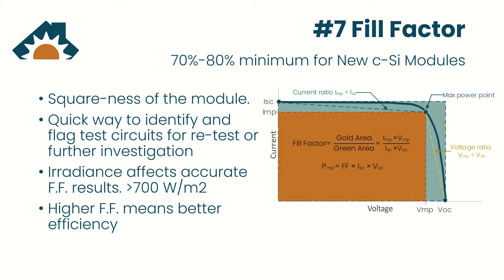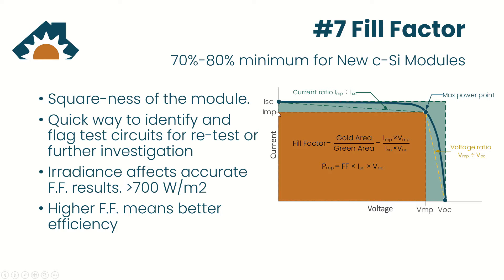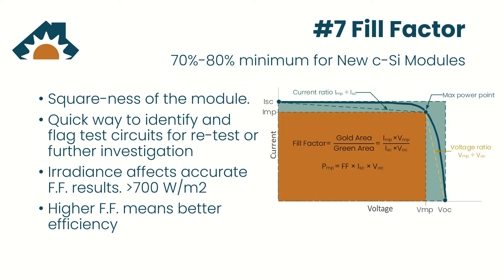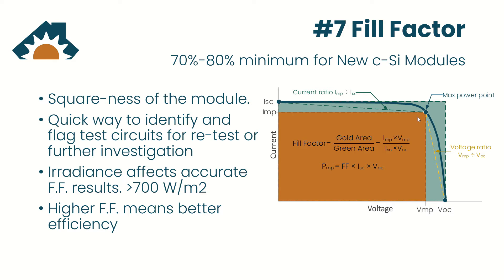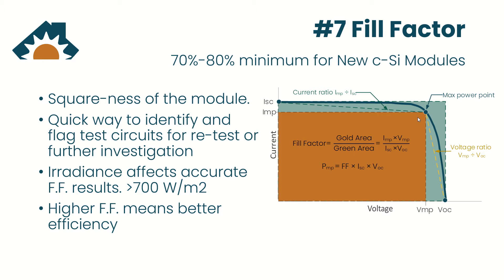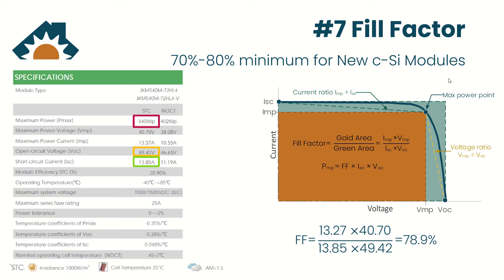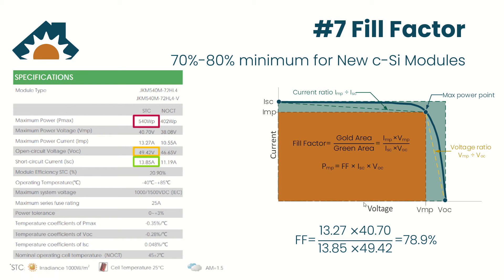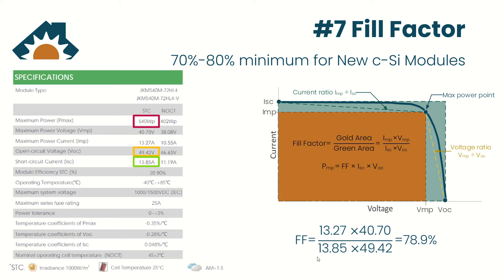How to Interpret I-V Curve Tracing Results #11: Fill Factor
The fill factor significantly reflects the health of the modules. Is a critical factor that determines the maximum power output from a solar cell. This can be used to quickly identify problematic PV strings.